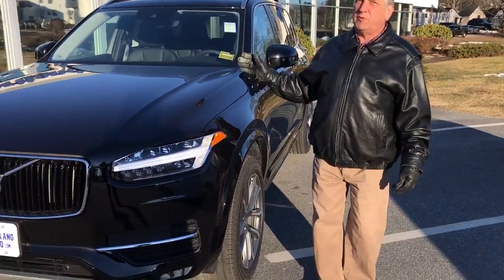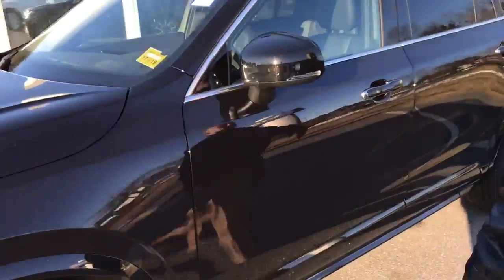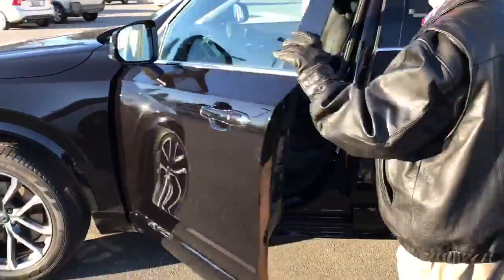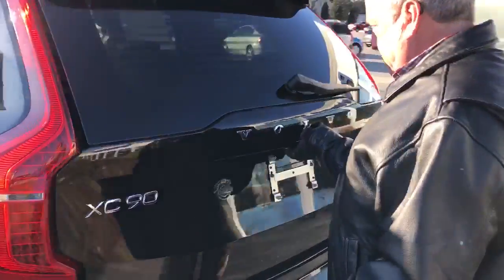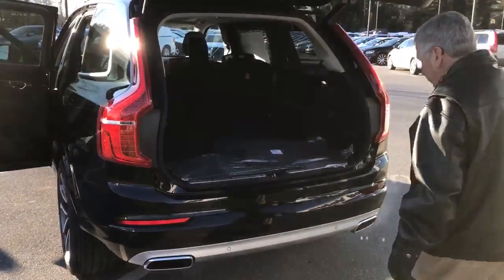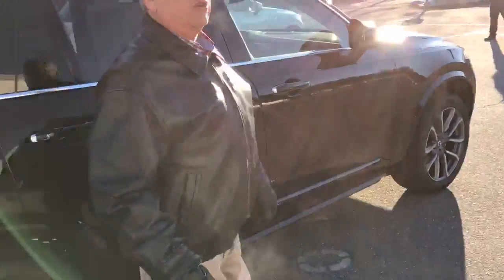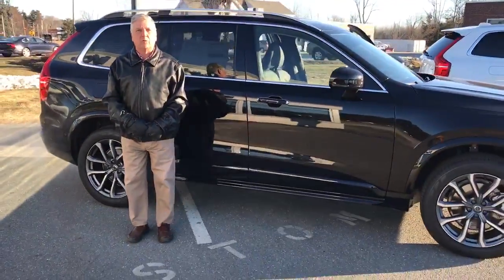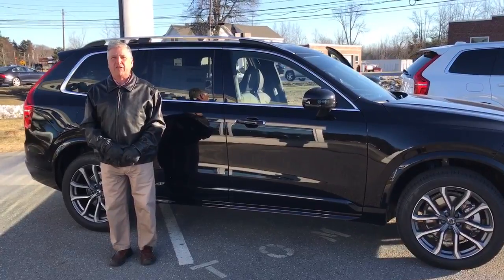17115 - 2017 Volvo XC90 Momentum Plus from Portland Volvo